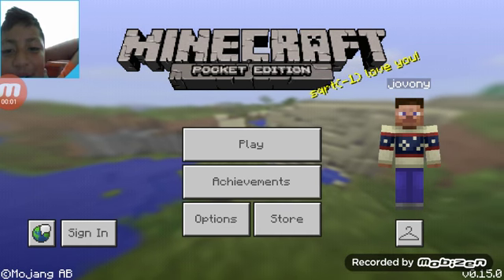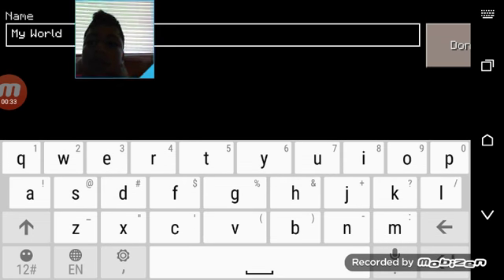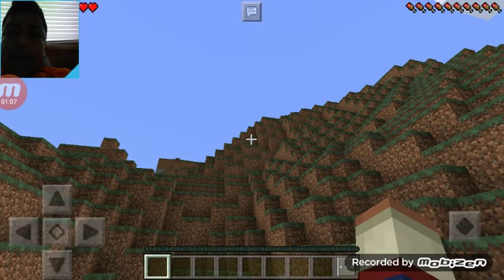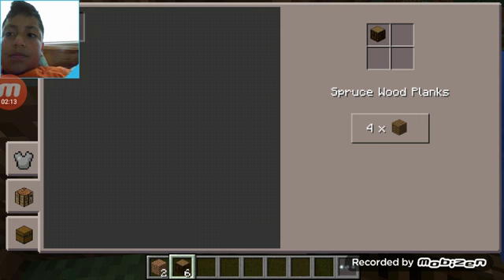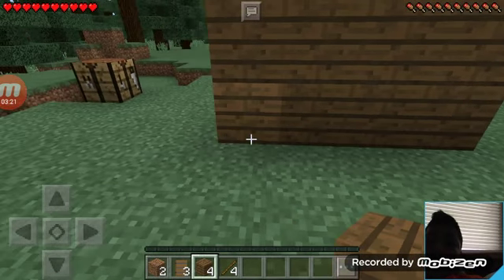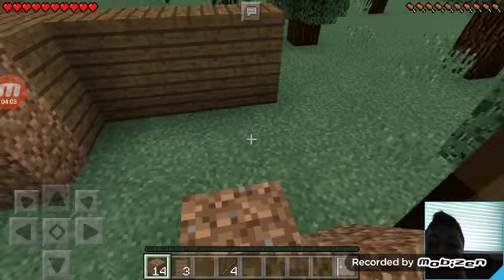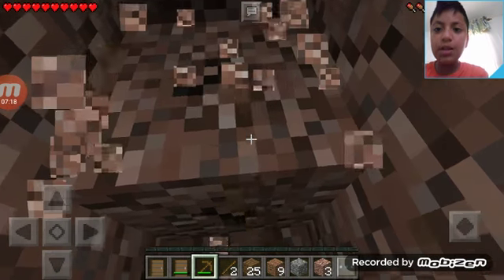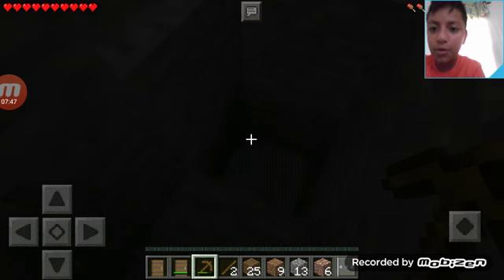Survive let's play Ep. 1 -it begins Minecraft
Pls like and sub!!! See y'all in the next video